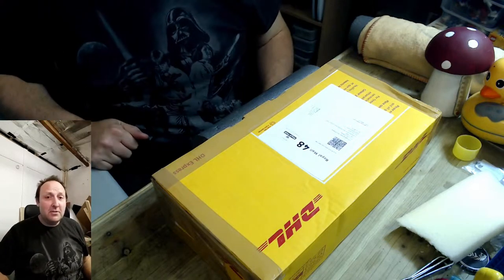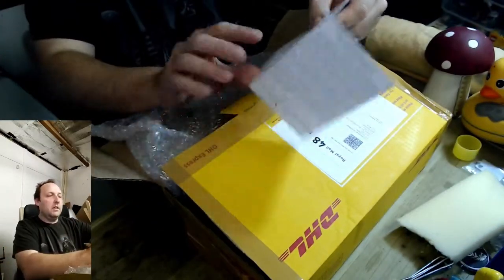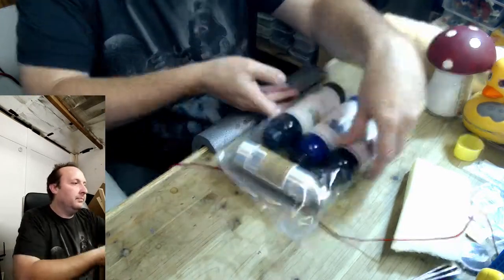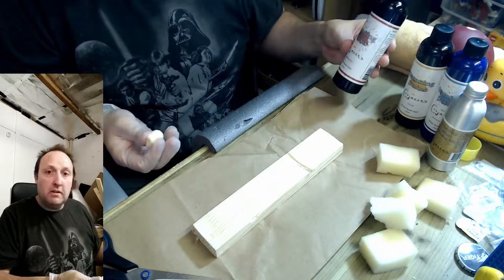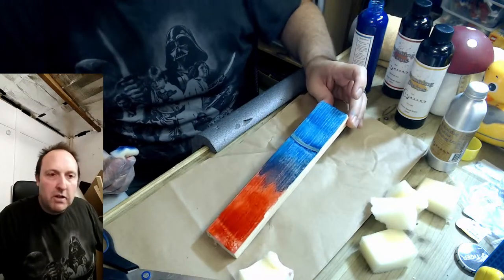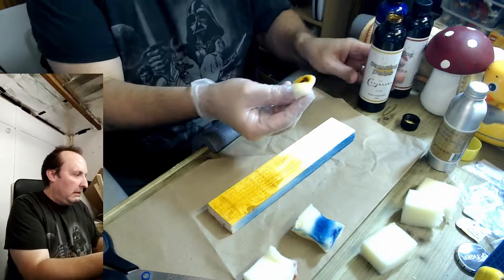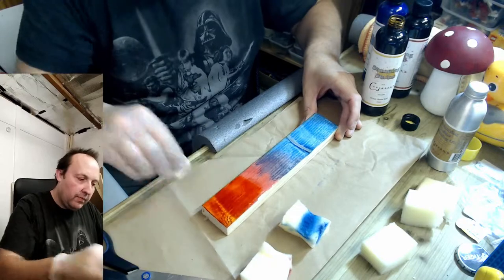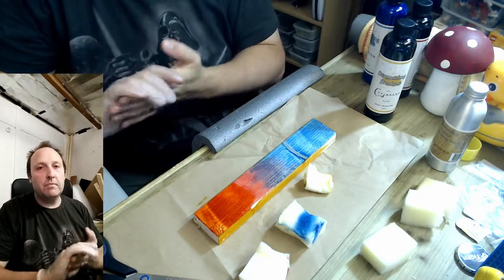Crimson Guitars Stunning Stains and Finishing Oil Packaging and Unboxing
I wanted purple, brown and orange... for some reason I ordered a red a blue and a yellow to see if I could make my own shades. But before any of that I was concerned about how they'd arrive - I'd heard stories about bottles leaking in the post so I thought it would be good to show how they came packaged in case anyone else was interested...

...then I ended up having a play with them :)

Crimson Guitars Stunning Stains
Water Based
- Crimson Red
- Phthalo Blue
- Yellow

Crimson Guitars Penetrating Guitar Finishing Oil.